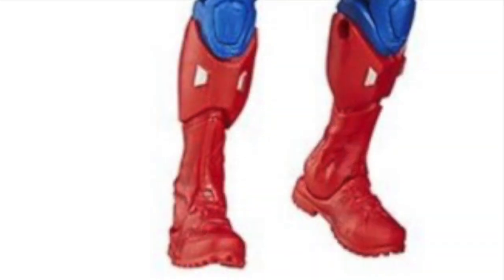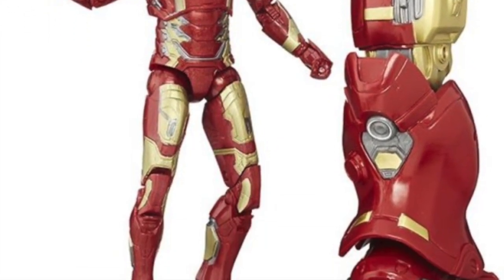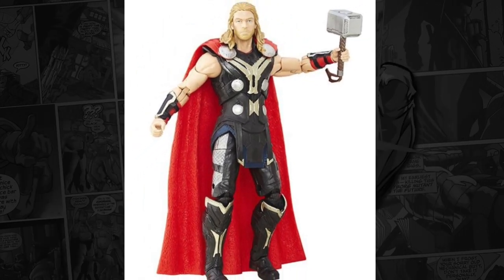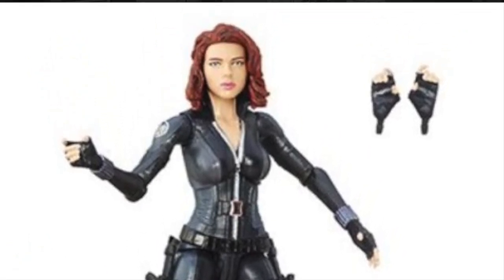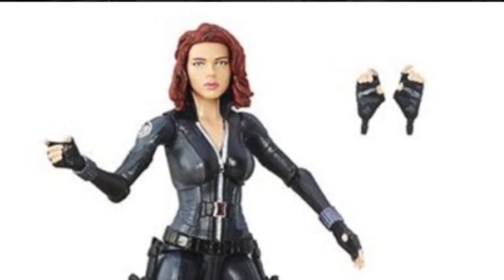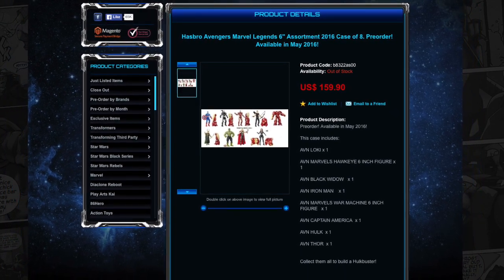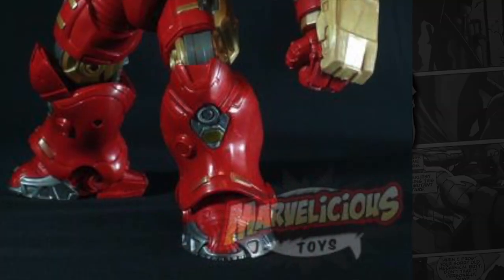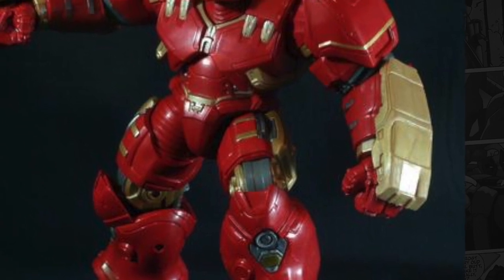MT165: UK Exclusive Movie Marvel Legends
Marjorie, Arnie, and Justing talk about some exciting news coming out of the UK about some movie exclusive Marvel Legends that will be released later this year.